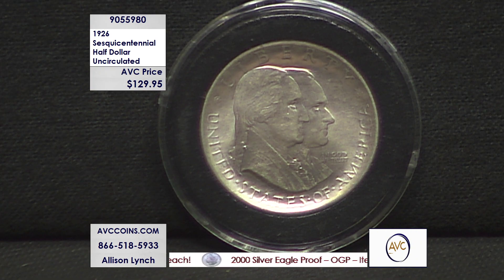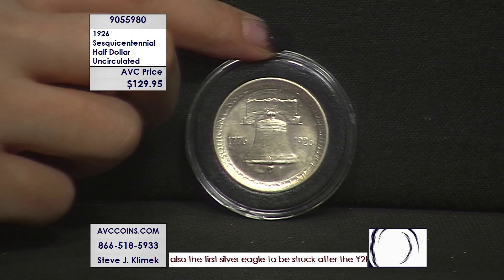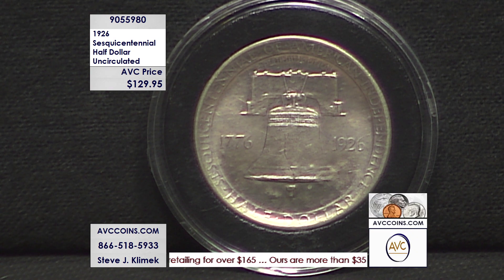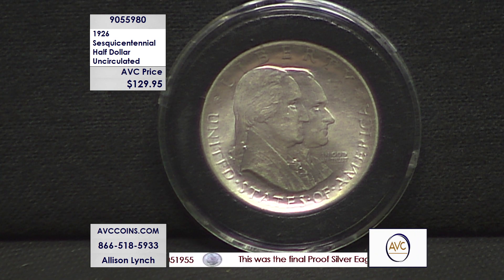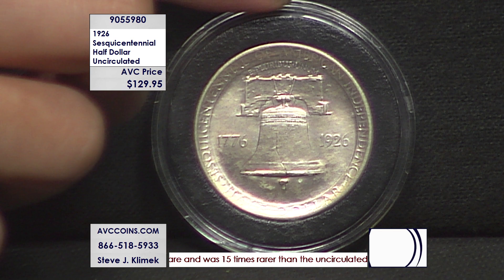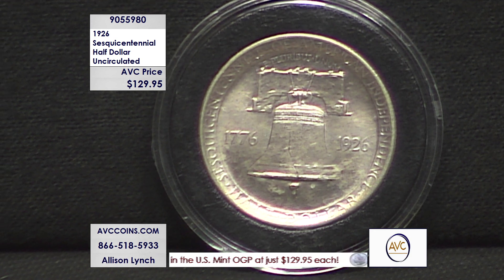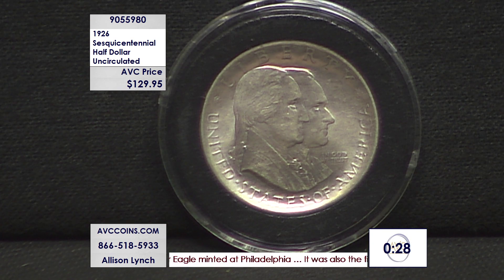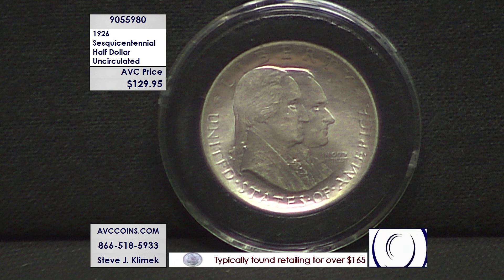1926 Sesquicentennial Half Dollar - Uncirculated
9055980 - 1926 Sesquicentennial Half Dollar - Uncirculated